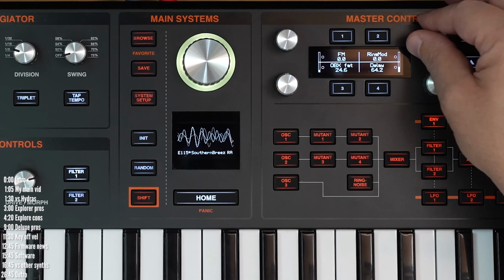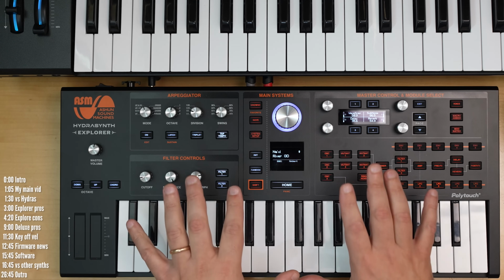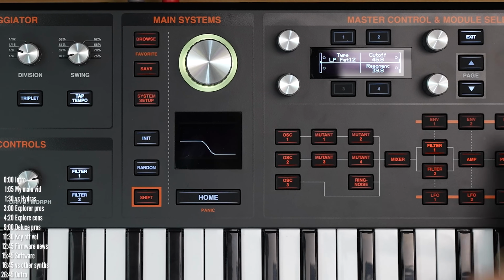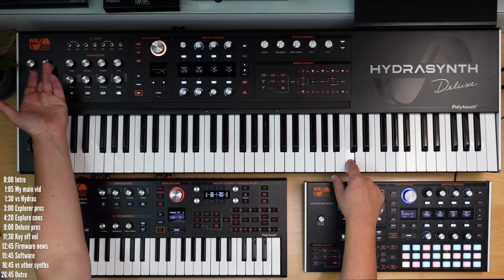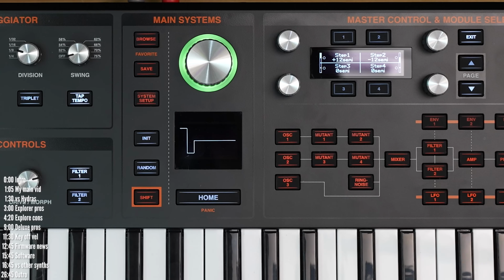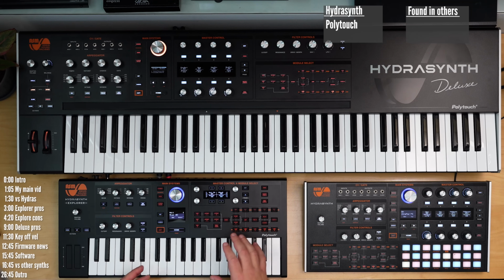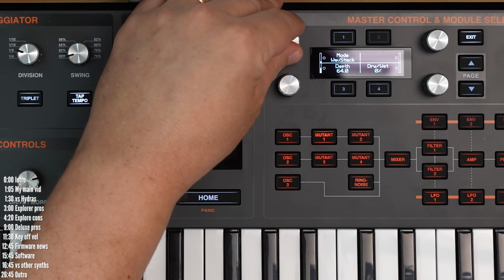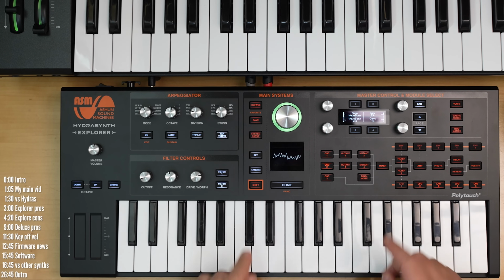Hydrasynth Explorer vs Deluxe vs The World // The Ultimate Pros and Cons Compared to other Synths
Curious about how the hydras compare to synths like Peak, Modwave, Wavestate, Modal synths, Super 6, Iridium and others? Here's the visual that hopes to answer all those questions.

Get the ideas, tips and insights from this video and all my others in my ever-expanding book of electronic music ideas, tips and tricks here:

My original review of Hydrasynth Desktop and Keys, along with an in-depth look at the synth engine:

TIMELINE:
0:00 Intro
1:05 My main vid
1:30 vs Hydras
3:00 Explorer pros
4:20 Explore cons
9:00 Deluxe pros
11:30 Key off vel
12:45 Firmware news
15:45 Software
16:45 vs other synths
26:45 Outro